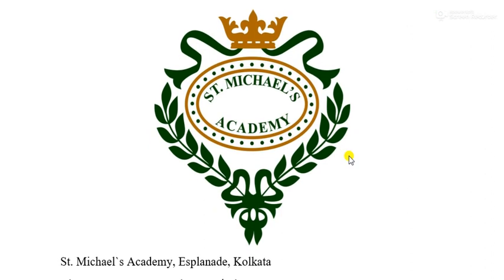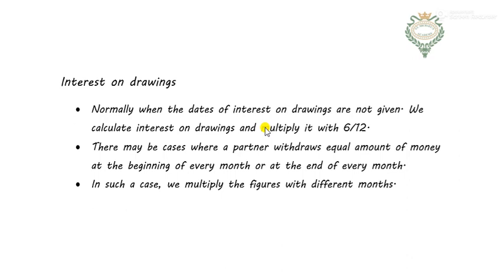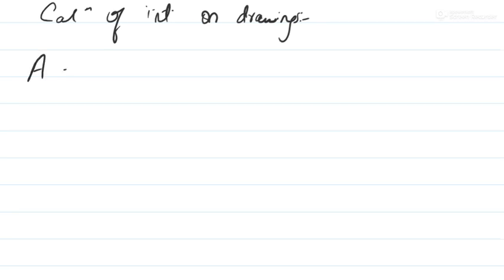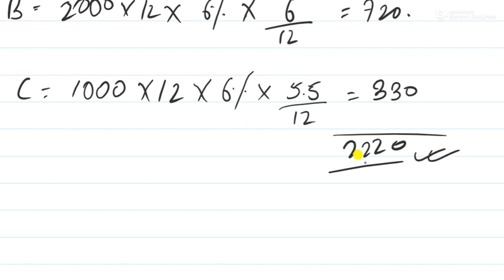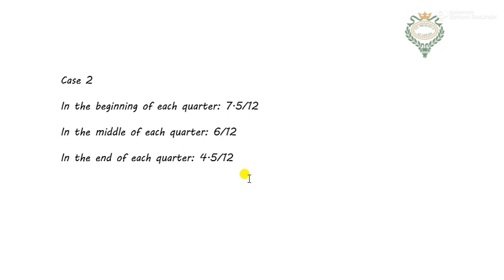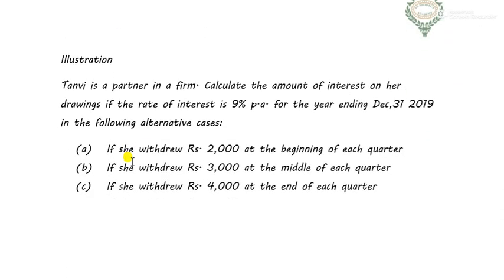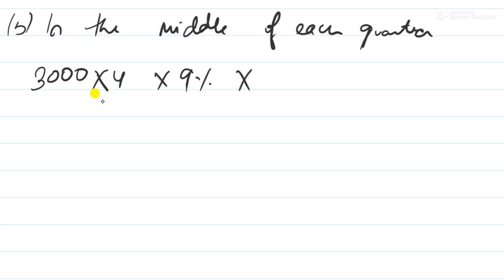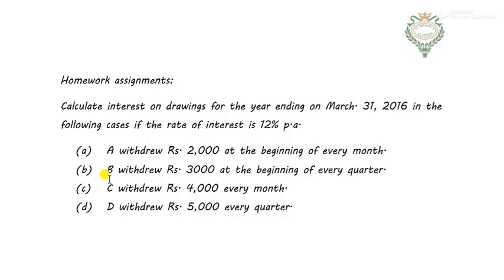Introduction to partnership for class 12. 5th lecture.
St. Michael`s Academy online classes.
Accountancy classes for class 12.
Chapter: Introduction to partnership.
Topic: Interest on drawings.